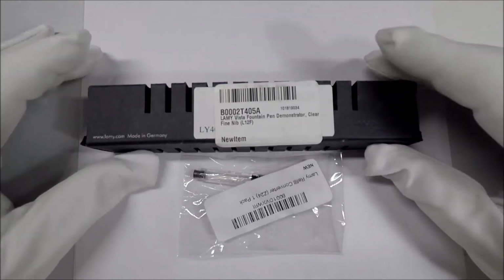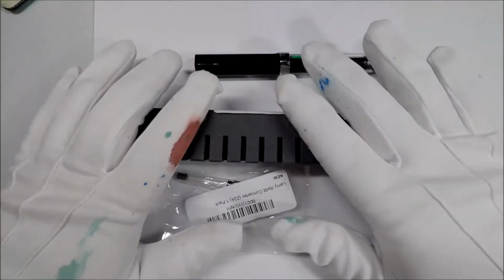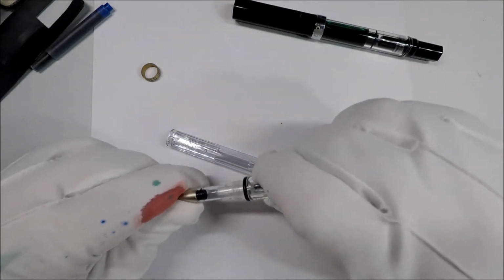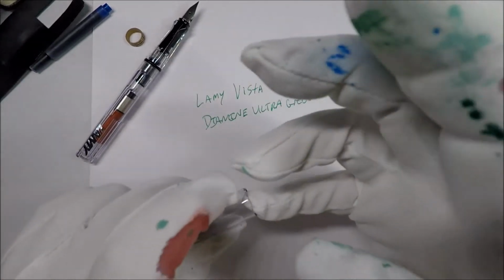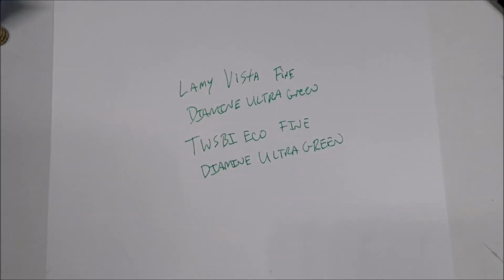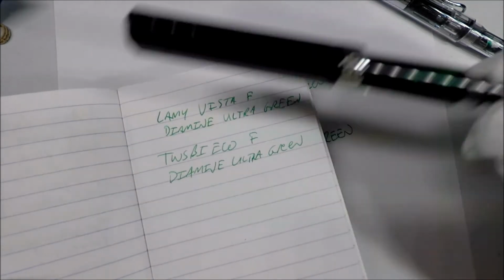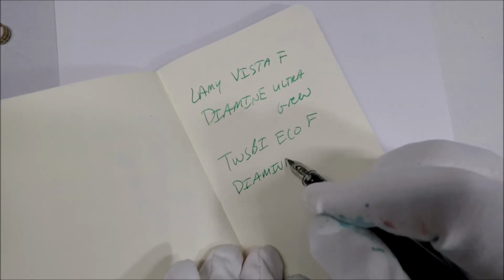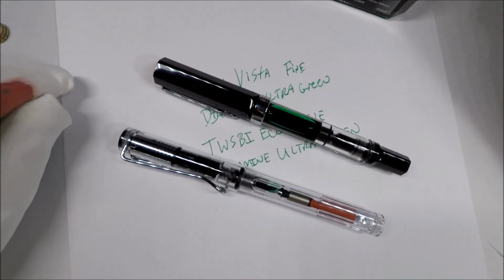Lamy Vista Demonstrator Fountain Pen (Clear Fine Nib) Unboxing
Lamy Convertor

Diamine Ultra Green Ink

TWSBI Eco